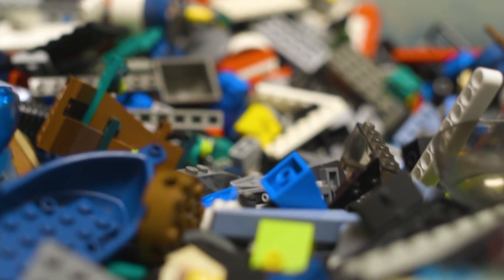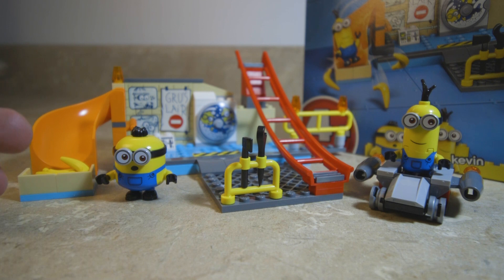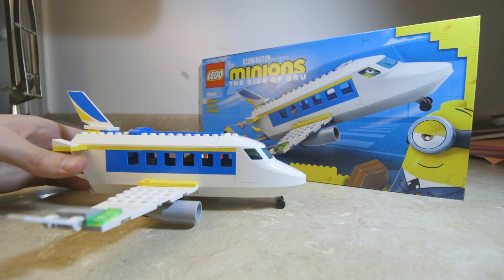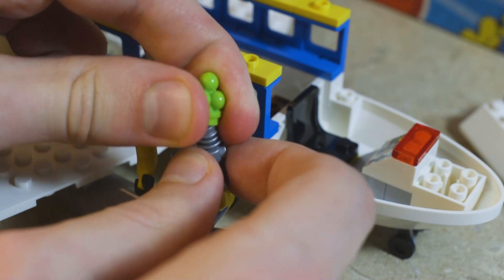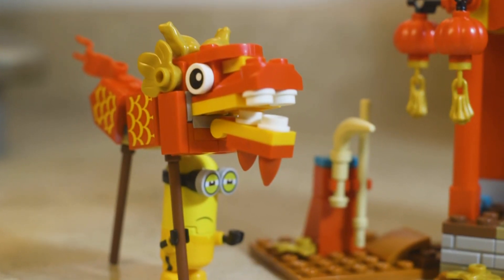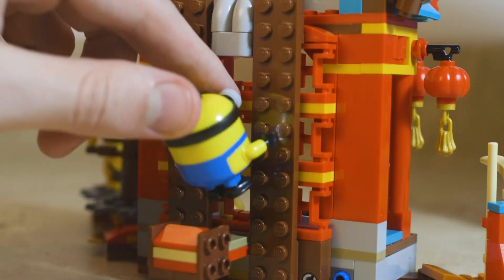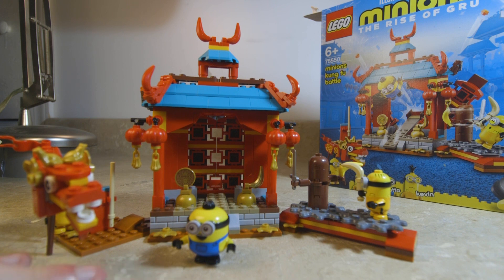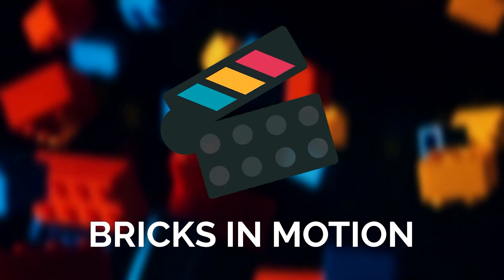NEW LEGO Minions 3-in-1 Review! Kung Fu Battle, Pilot in Training, & Minions in Gru's Lab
Chris W. reviews the new LEGO Minions sets: 75546 Minions in Gru's Lab, 75547 Minion Pilot in Training, and 75550 Minions Kung Fu Battle. These sets are set to release on April 26th, 2021.

All sets provided by the LEGO Ambassador Network for review.